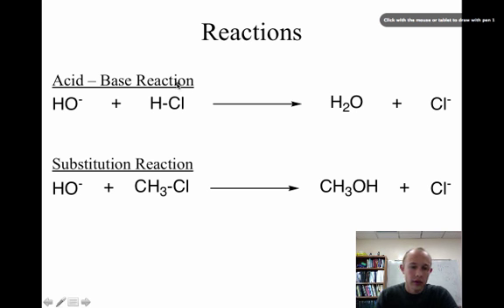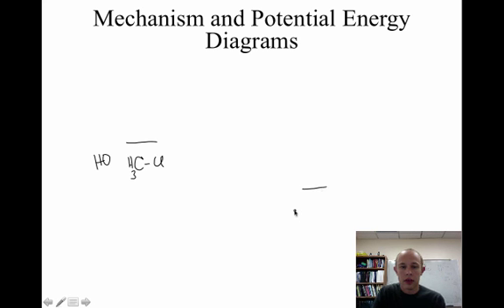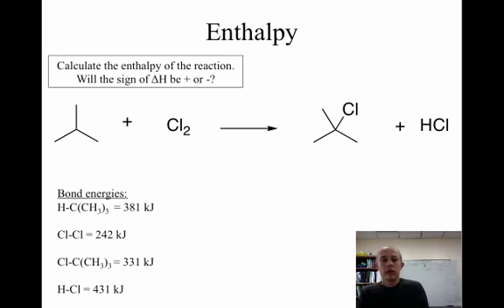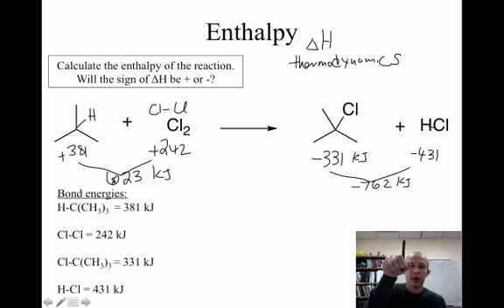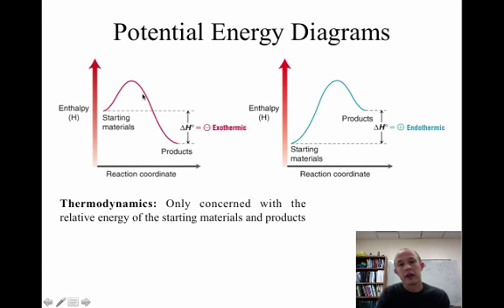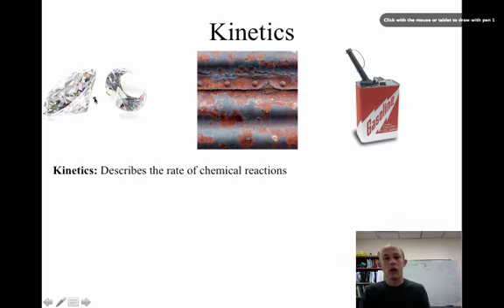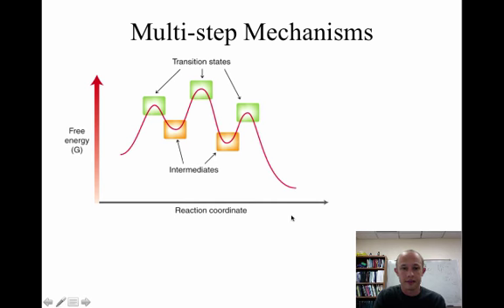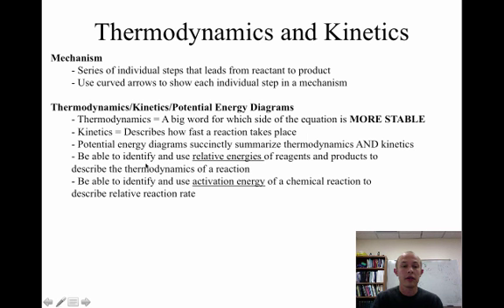6.1-Potential Energy Diagrams